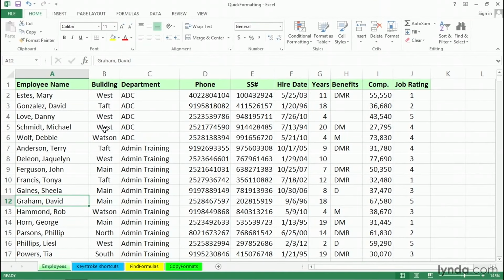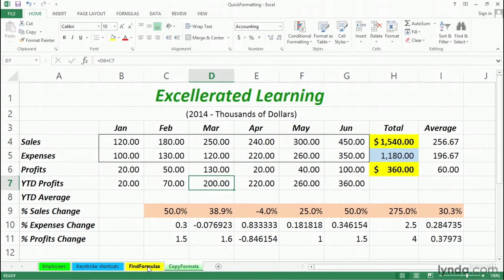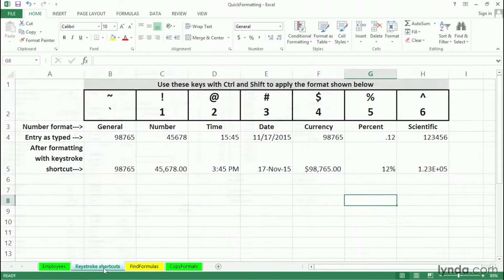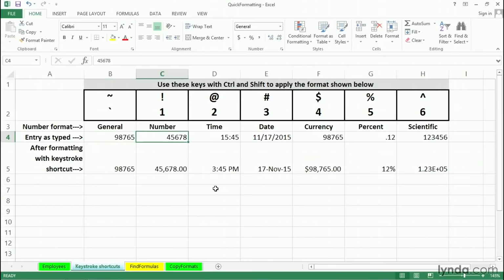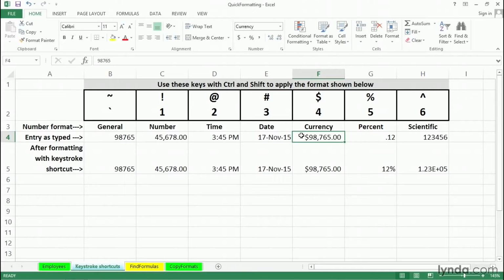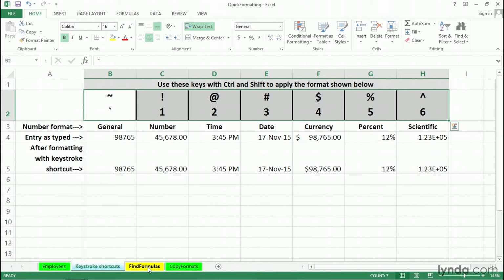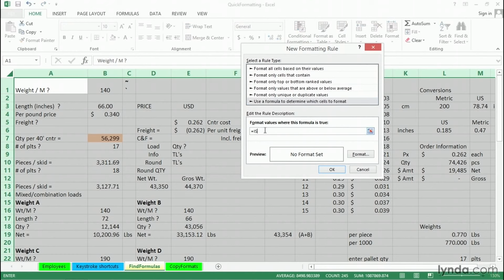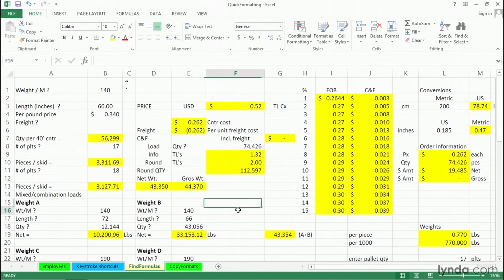Excel tips-Quick formatting tips